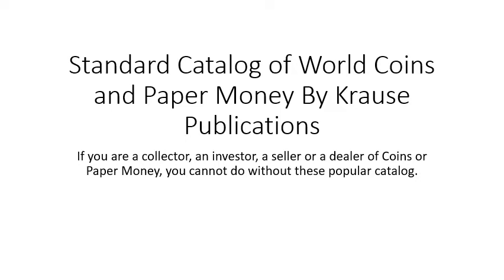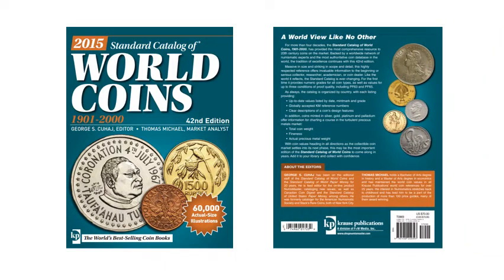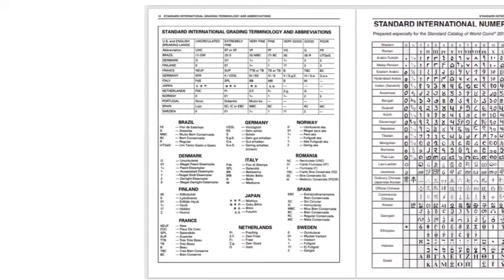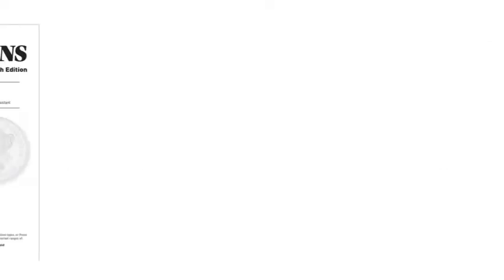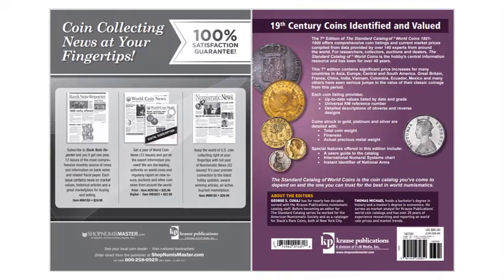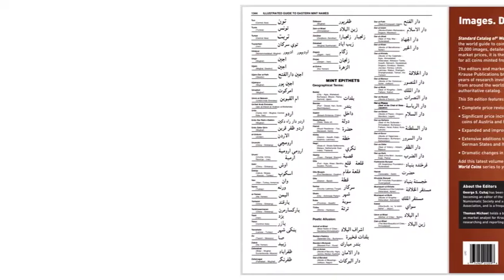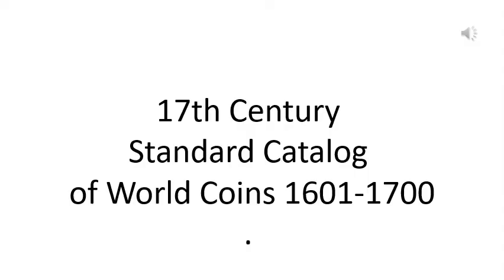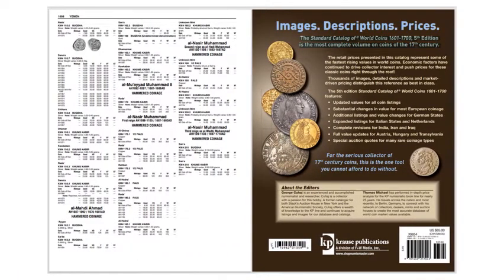Standard Catalog of World Coins and Paper Money By Krause Publications for Coins and Note Collectors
Standard Catalog of WORLD COINS 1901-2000
has provided the most comprehensive resource to 20th century coins on the market. the catalog is organized by country, with each listing providing: • Up-to-date values listed by date, mintmark and grade • Globally accepted KM reference numbers • Clear descriptions of a coin’s design features. About 60000 actual sized images of coins in black and white.
STANDARD INTERNATIONAL GRADING TERMINOLOGY AND ABBREVIATIONS
STANDARD INTERNATIONAL NUMERAL SYSTEMS
INSTANT IDENTIFIER
SILVER BULLION VALUE CHART
GOLD BULLION VALUE CHART
A GUIDE TO INTERNATIONAL NUMERICS
19th Century Standard Catalog of World Coins 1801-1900.
The Standard Catalog of World Coins 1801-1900 provides country wise coin listings for nations from worldwide territories including issues meant for circulation in many of the colonies of the British Empire, France, Portugal, Germany etc. The Catalog contain about 27000 actual size images of coins, image identifiers and much more.
18th Century Standard Catalog of World Coins 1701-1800.

In the Standard Catalog of World Coins 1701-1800 Coins details are well illustrated by basic types, and a photo match to the designs, or at least a clear word description of any 18th century coins that may come into your possession. There are over 20000 actual size images contained in this book. To facilitate the easy identification and attribution of coins of the era, this volume features numerous helpful mint and privy mark charts in the introductions
17th Century Standard Catalog of World Coins 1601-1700.

In the Krause Standard Catalog of World Coins 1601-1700 all coins are listed in country wise. This 1610 Page book can be the ultimate guide for 17th century coins. There are over 22000 actual size images contained in this book. To facilitate the easy identification and attribution of coins of the era, this volume features numerous helpful mint and privy mark charts in the introductions
Standard Catalog of World Coins 2001-Date.

In the Krause Standard Catalog of World Coins 2001-Date  is the most recent catalog from Krause Publication.
The 1490 paged catalog on world coins contain more than 25000 actual sized illustrations, market values and grading and details.
Standard Catalog
of World Paper Money Modern Issues 1961 – Present
The Krause Publication also issues World Paper Money Catalog
An 1160 paged book on modern paper money contain 13000 illustrations.
20000 notes are listed in country wise heads
Two different values provided depending on condition.
Standard Catalog
of World Paper Money
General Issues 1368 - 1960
The Krause Publication’s World Paper Money Catalog General Issues from 1368 to 1960

This  1224 paged book on general issues on paper money contain about 10000 illustrations.
This is also a must keep reference book for bank note collectors!